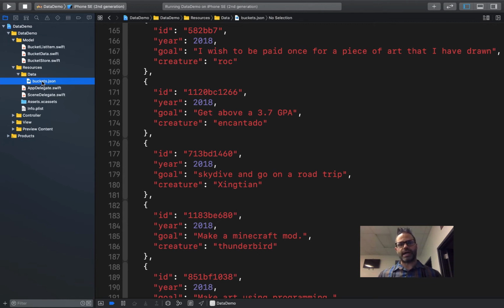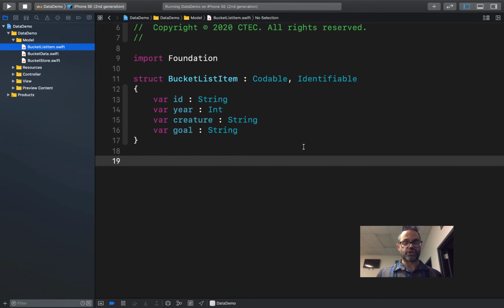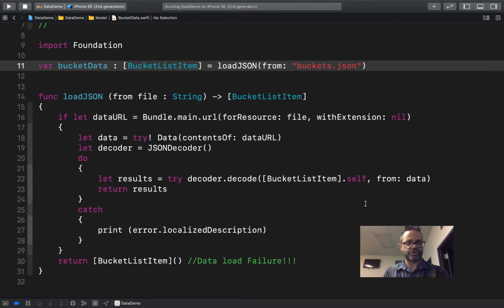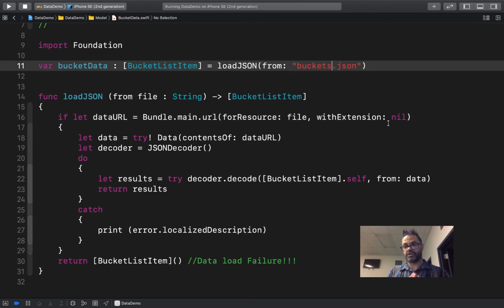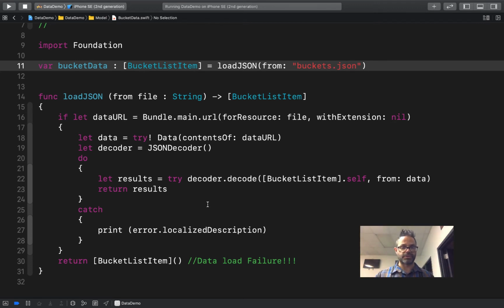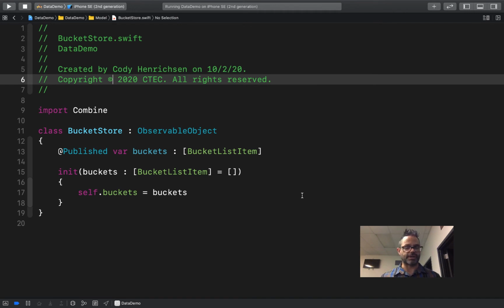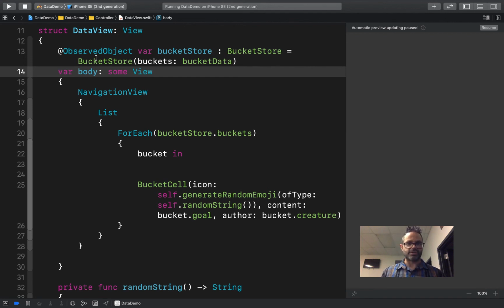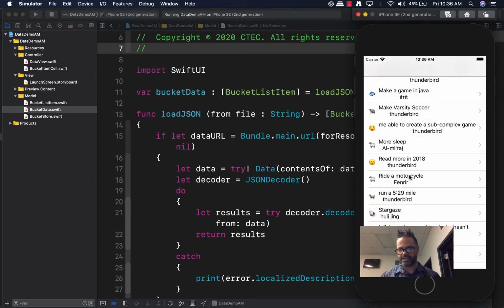DataApp loading JSON data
Using Swift to load JSON data into a datastore and populate cells in a list view of SwiftUI elements

Table of Contents:

00:00 - Using SwiftUI to load JSON data
00:33 - The BucketListItem
00:46 - Codable Protocol
01:12 - Identifiable Protocol
02:34 - The BucketData helper file
02:58 - The loadJSON method
03:50 - Using a force execute with try!
05:48 - The BucketStoreClass
07:33 - Using the JSON data in the DataView
08:53 - Demo of the DataApp